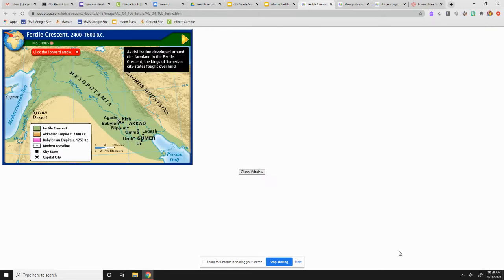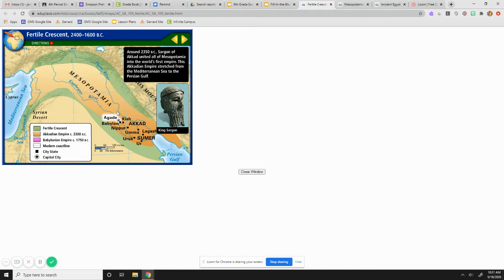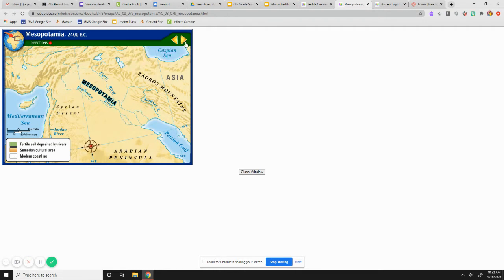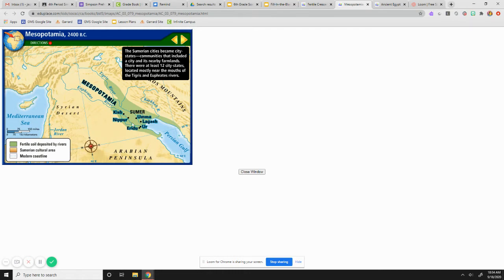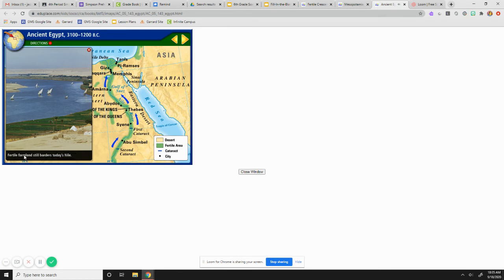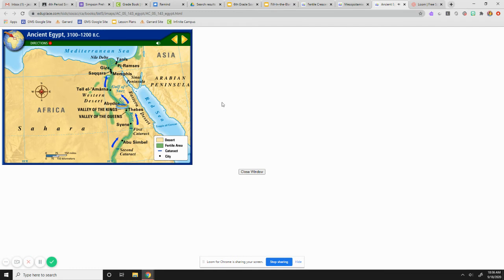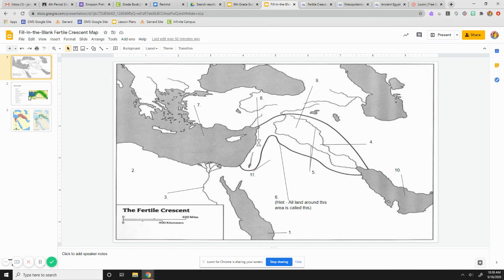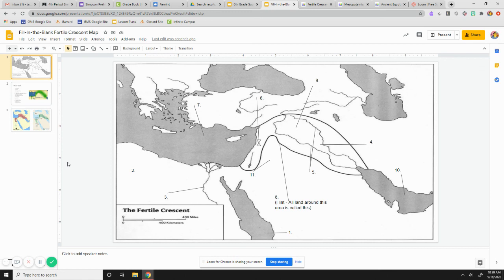Interactive Maps Video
In this video we will be looking at three interactive maps to see where we are going in this unit!  We will be starting with the Fertile Crescent, Mesopotamia, and Nile River regions.  We will have some questions to answer in a Google Form on Friday.